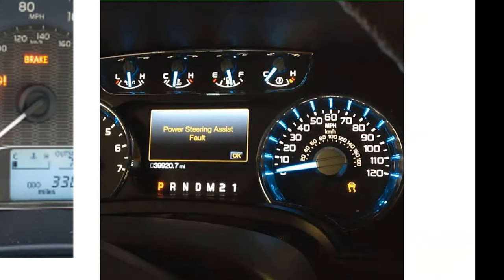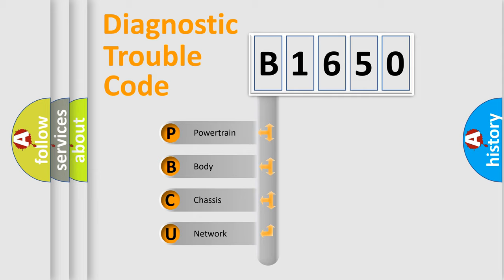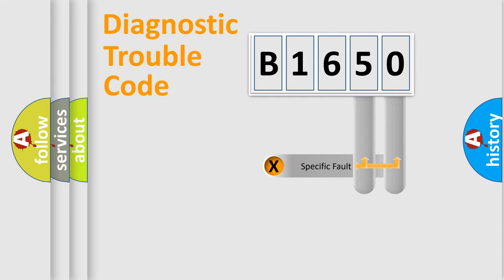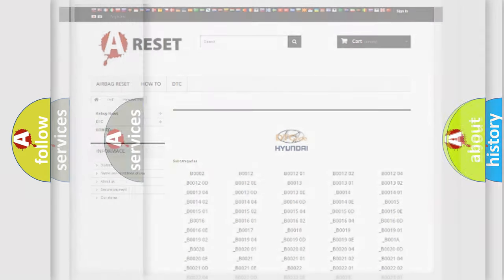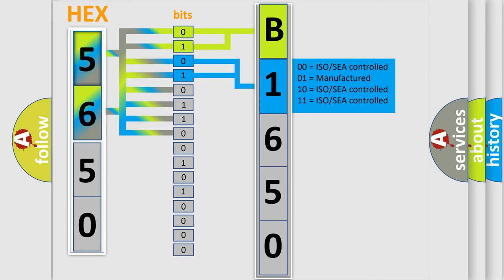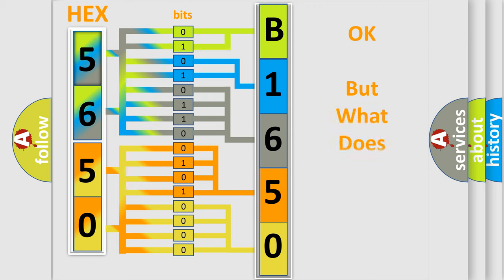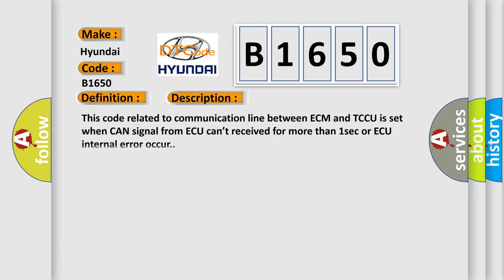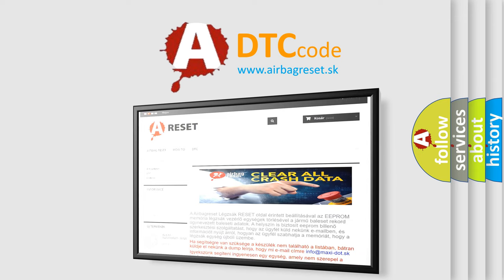DTC Hyundai B1650 Short Explanation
Contents:
0:21 Basic DTC analysis according to OBD2 protocol standard.
1:48 Insight into programming
2:58 A diagnostically understandable description of the Diagnostic Trouble Code
3:05 Basic error definition

Make:
Hyundai
Code:
B1650
Definition:
CAN ABS Loss of Signal
Description:
This code related to communication line between ECM and TCCU is set when CAN signal from ECU can’t received for more than 1sec or ECU internal error occur.
Cause:
 ABS ActiveABS MODULE connector looseness and poor terminal to wire connection. CAN comm line circuit open or short. Faulty ABS MODULE . Faulty TCCU .